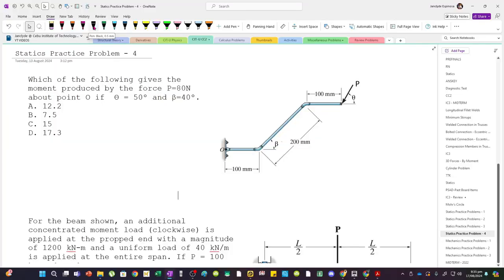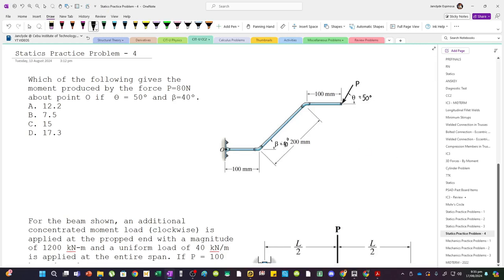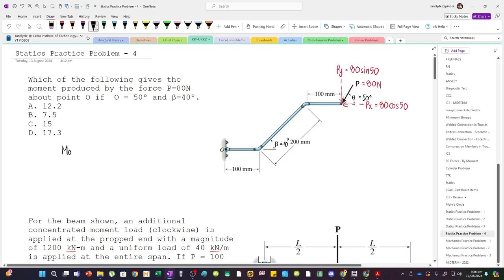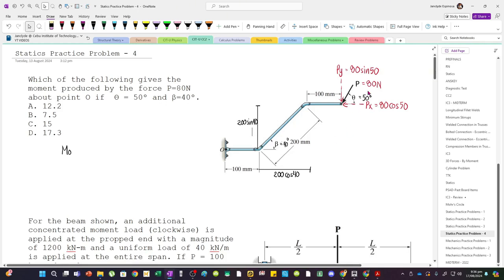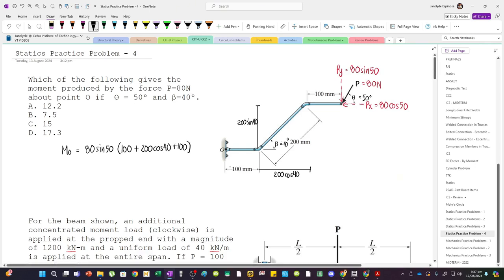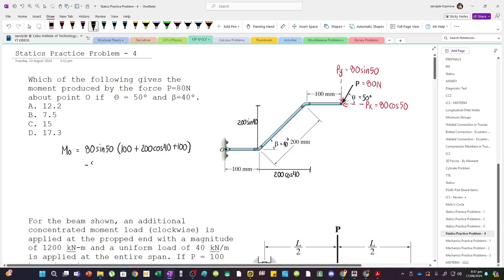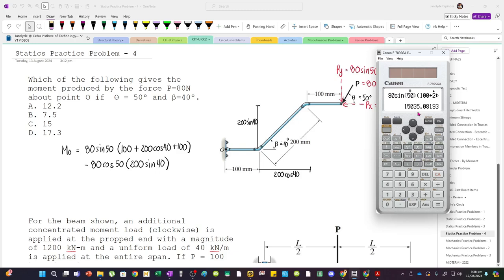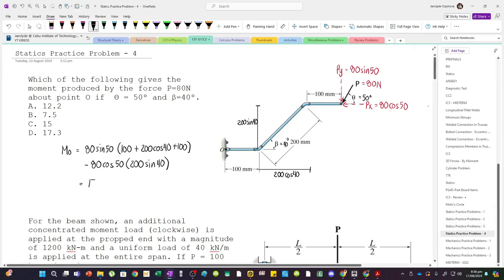Moment of a Force About a Point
This channel is an avenue to share my knowledge on various subjects such as mathematics, literature, and research, but I mainly focus on Civil Engineering Subjects.

Not all problems will be accommodated, but items sent will be curated to discuss the necessary topics that students need help with.

Which of the following gives the moment produced by the force P=80N about point O if ϴ = 50º and β=40º.
A. 12.2
B. 7.5
C. 15
D. 17.3